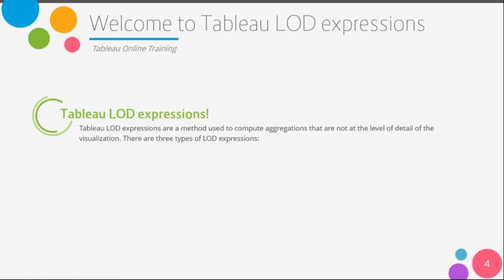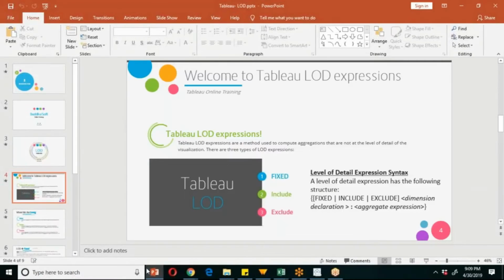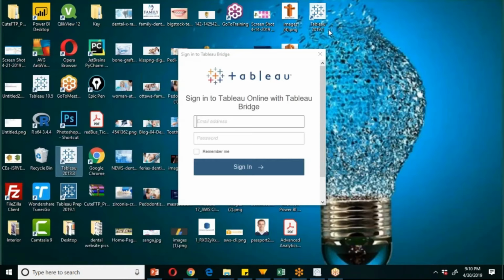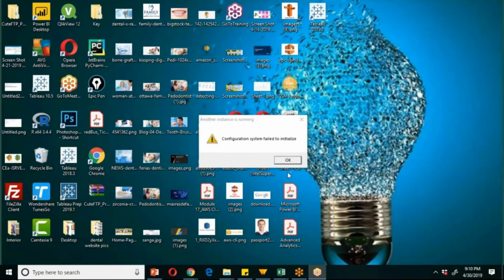tableau training online || tableau training for beginners || tableau tutorial || Trainer Anand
This Tableau Tutorial is ideal for both beginners as well as professionals who want to master up their Tableau concepts. Below are the topics covered in this tableau training :
 Introduction to Tableau & Data Visualization
 What is Data Visualization?
 Power of Data Visualization
 Scope of Visual Analytics
 Data Visualization
 Why Tableau?
 What is Tableau?
 Tableau Architecture
 Tableau Desktop Installation
 Tableau UI - Connections
 Tableau Datatypes
 Tableau Desktop UI
 Tableau UI - Dimensions & Measures
 Tableau UI - Show me
 Functions in Tableau
    25:22 Join & Union
    25:56 Sort
    26:19 Set
    26:36 Forecasting
    27:19 Highlighting
    27:44 Device Designer
28:26 Visual Analysis
33:55 Components of Tableau
34:05 Tableau Product Family
36:59 Pros of Tableau
39:07 How to use Tableau
39:12 Connecting to Data
42:02 Joins
43:42 Show me the Data
44:38 Filters
46:59 Hierarchies
48:10 Groups
48:56 Sets
49:22 Data Types
51:57 Tableau Success
53:02 Demo - US Crime Dataset
1:02:58 Charts & Graphs
1:03:37 Generated Fields
1:09:16 Building Charts in Tableau
    1:09:29 Bar Chart
    1:11:14 Pareto Chart
    1:14:39 Bullet Chart
    1:16:56 Text Chart
    1:17:35 Heat Map
    1:18:40 Waterfall Chart
    1:20:37 Gantt Chart
    1:22:28 Pie Chart
    1:23:09 Scatter Plot
    1:24:11 Area Chart
    1:24:48 Dual Axis Chart
    1:25:43 Bubble Chart
    1:26:08 Histogram
1:27:03 Features of Tableau
1:30 Dashboarding in Tableau
1:30:35 Use Case: Indian Premier League
2:11:43 Functions
2:12:41 Number Functions
2:36:55 String Functions
2:49:09 Date Functions
2:57:59 Type Conversion Functions
3:02:17 Aggregate Functions
3:08:12 Logical Functions
3:15:38 Level of Details
3:16:58 Introduction to LOD
3:18:29 Types of LOD
3:18:44 Working of LOD Expressions
3:21:44 Include Calculation
3:22:18 Exclude Calculation
3:22:46 Fixed Calculation
3:23:51 Aggregation & Level of Detail
3:26:46 Nesting in Level of Details
3:27:45 Data Sources Supported by LOD
3:27:57 How to create Level of Detail Expressions
3:33:35 Limitations of Level of Detail
3:35:20 Parameters
3:36:31 What are Parameters in Tableau?
3:38:46 Getting Started on the Desktop
3:41:25 Creating a parameter in Tableau
3:43:19 Using the parameter in a calculation
3:45:32 Parameter Control in Tableau
3:46:54 Using Parameters in your Visualization
3:49:47 Data Blending
3:50:55 Objective of Data Blending
3:53:36 Introduction to Data Blending in Tableau
3:53:53 Joining vs Blending in Tableau
3:54:03 Data Joining
3:54:47 Data Blending
3:59:52 Limitations of Data Blending
4:01:22 How to become a Tableau Developer
4:02:37 Who is a Tableau Developer?
 Tableau Developer Roles & Responsibilities
 Skills Required to become a Data Scientist
 Tableau Training @ By Trainer Anand Buddhaisoft

1. This is a 3 Week / 20 day Instructor led Online Course, 20 hours of online training
2. We have a 24x7 One-on-One LIVE Technical Support to help you with any problems you might face or any clarifications you may require during the course.
3. Towards the end of the Tableau online training, Interview questions. Once you are successfully through with the project (reviewed by an expert), you will receive a Tableau certification with a performance based grading.

About the Tableau Training

BuddhaiSoft’s online training on Tableau will cover various concepts of data visualization in depth, including conditional formatting, scripting, linking charts, dashboard integration, Tableau integration with R and more. The course includes a hands-on project on Tableau that will help you test your Tableau skills gained from our Tableau training. You will be awarded with a Tableau certification on successful completion of the online course.